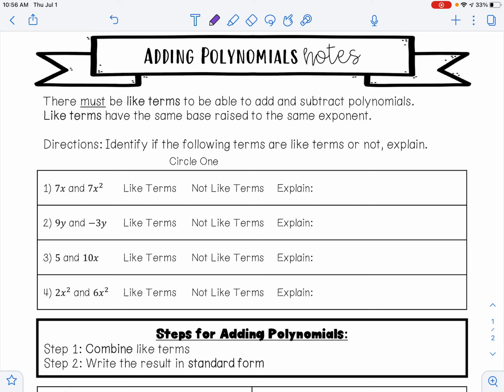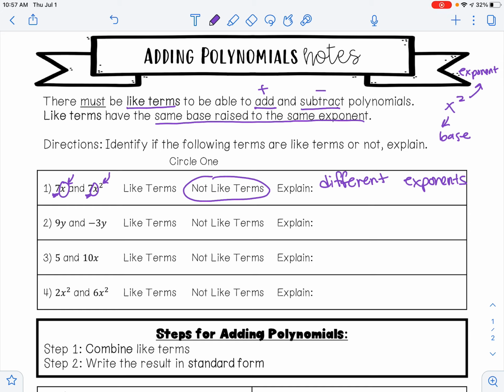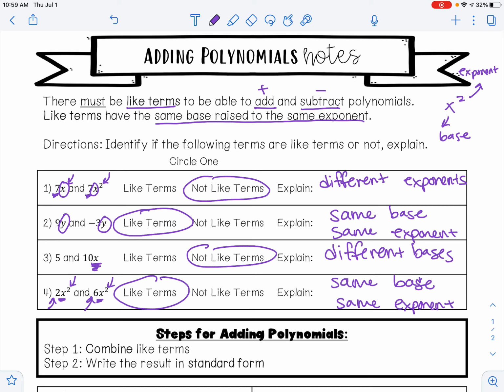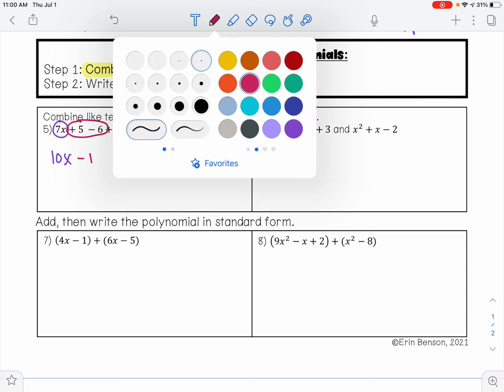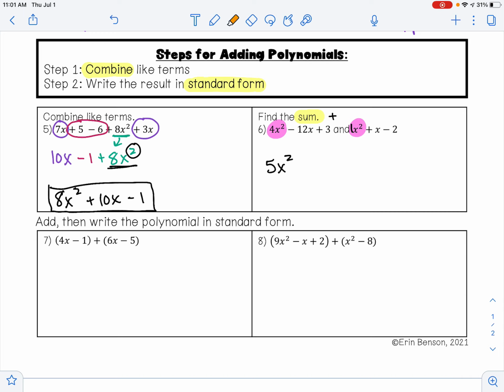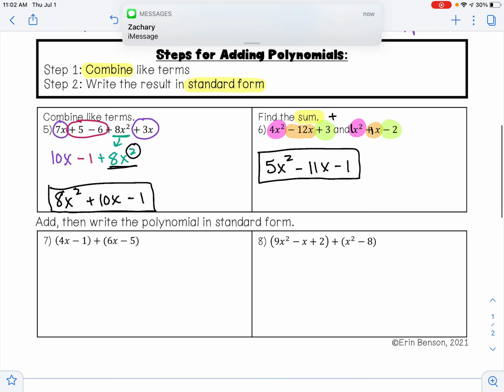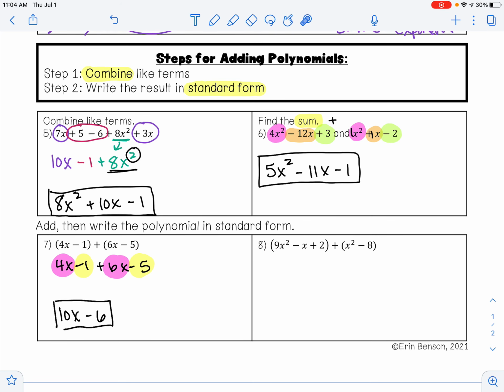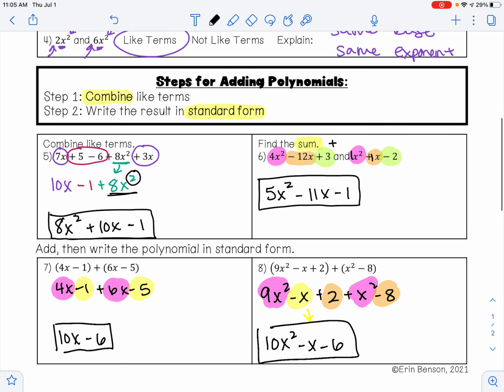Adding Polynomials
In this video I will go over like terms and how to add polynomials.